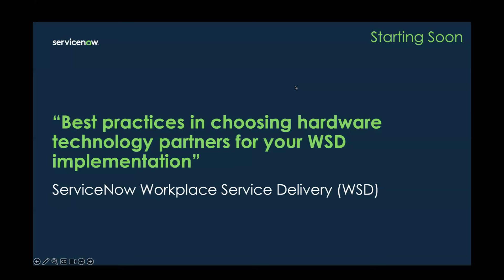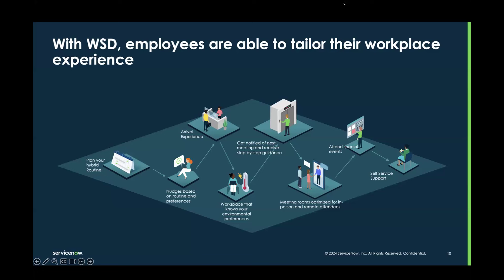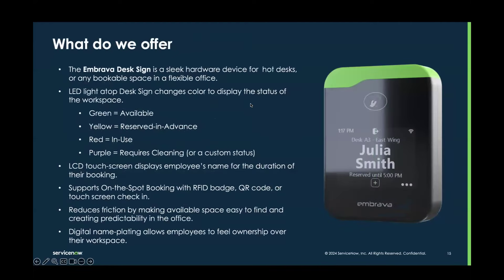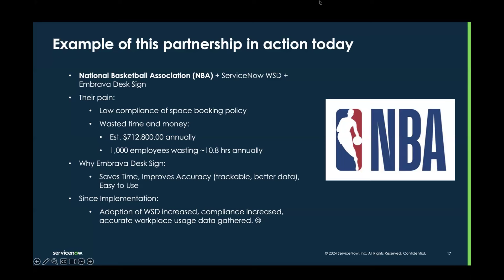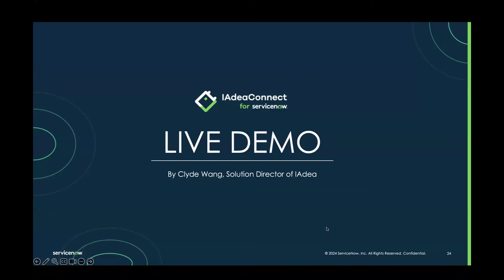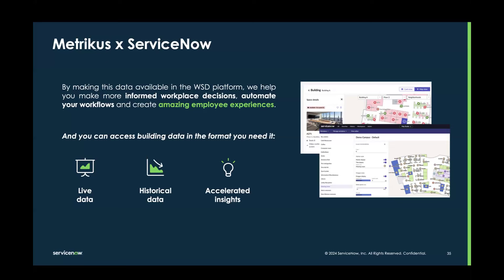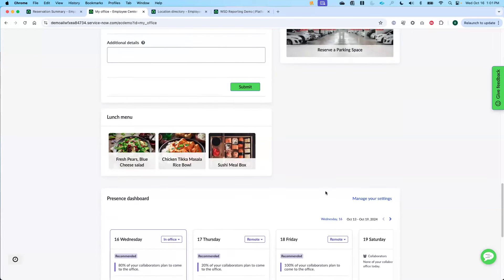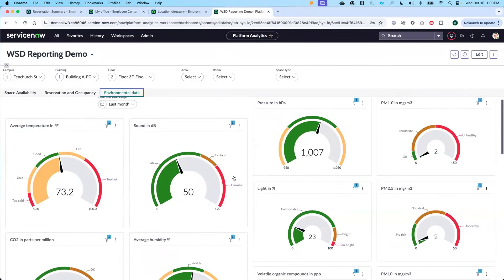Best practices in choosing hardware technology partners for Workplace Service Delivery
Learn how to leverage WSD’s powerful technology partner ecosystem to enhance your workplace. In this session, we'll guide you through the key partnerships with digital signage providers (for meeting rooms and desks), occupancy and environmental sensor technologies, and building management vendors. Discover how to integrate these solutions seamlessly into your operations to create a smarter, more efficient environment.